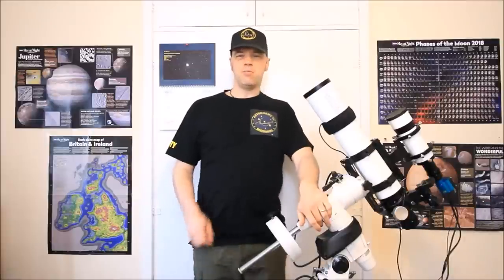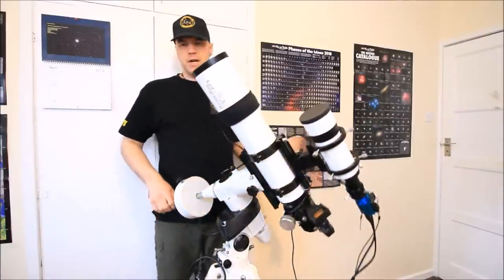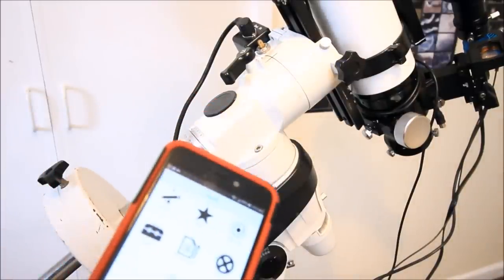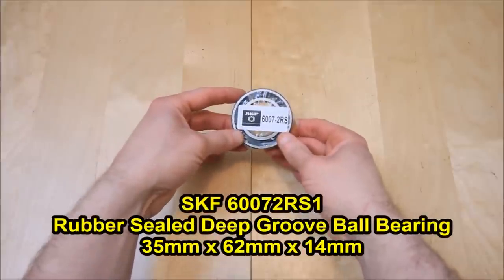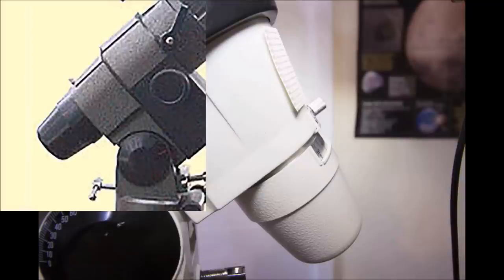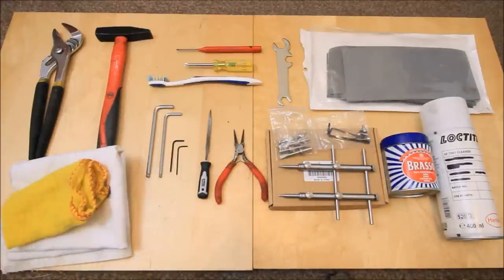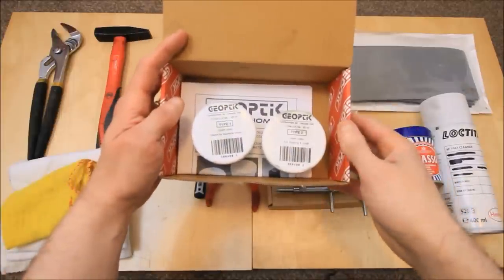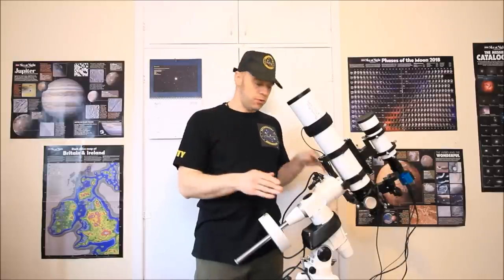How to SUPER TUNE the Skywatcher EQ-5 mount Part 1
I not had much luck to test the super-tuned NEQ-6 mount, so why not focus on my EQ-5 mount and SUPER-TUNE it. Let's see, please watch and find out if we can tweak up the budget EQ mount and unleash it's potential for good performance and save a lot of money in the process.

links to other Astro Retailers who can carry out tuning and repairs on EQ mounts (if you have limited tools or mechanical experience) for you!!

The HIGH Performance Bearing Parts:

1 x SKF 60072RS1 Rubber Sealed Deep Groove Ball Bearing 35x62x14mm

1 x SKF 51107 Single Thrust Ball Bearing 35x52x12mm

4 x ENDURO 6862RS Rubber Sealed Deep Groove Ball Bearing 6x13x5mm

You have to order the replacement PTFE Shims/spacers, but I've measured the sizes and please contact this manufacturer they can make these parts for you, so here is the sizes for the shims.

SIZES:

RA AXIS GEAR RING SHIM: (BOTH SIDES)

Outside diameter: 75mm
Inside diameter: 63mm
Depth: 0.5mm

BOTTOM DEC AXIS BUSH

Outside diameter: 39mm
Inside diameter: 31mm
Depth: 1.5mm

DEC AXIS GEAR RING SHIM: (BOTH SDES)

Outside diameter: 73mm
Inside diameter: 63mm
Depth: 0.5mm

PLEASE NOTE:

Check your mount shims first before ordering, sizes on mounts may vary. So use a Vernier Caliper to check dimensions and to check depth use a Micrometer.

SPECIAL TOOLS REQUIRED:

RVO Eyepiece Maintenance Tool